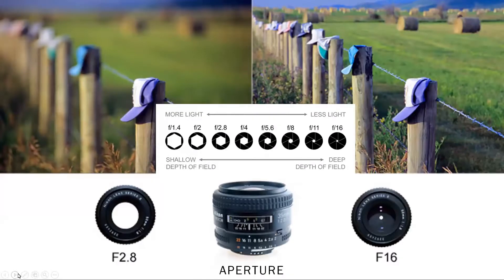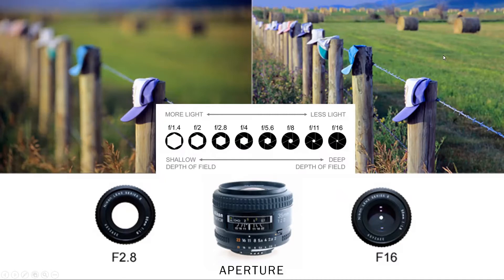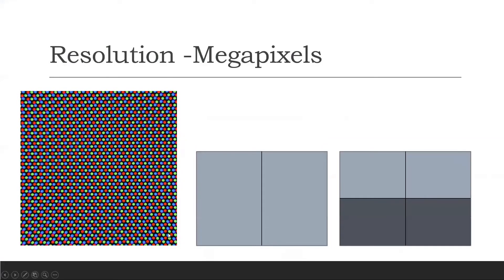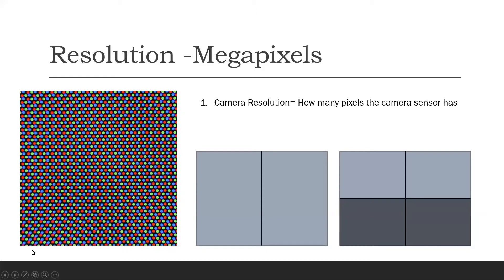Digital Photography -Class 4